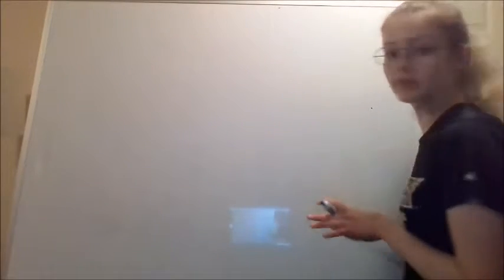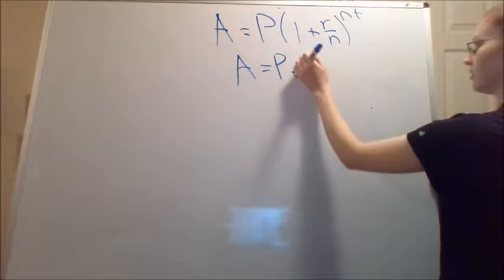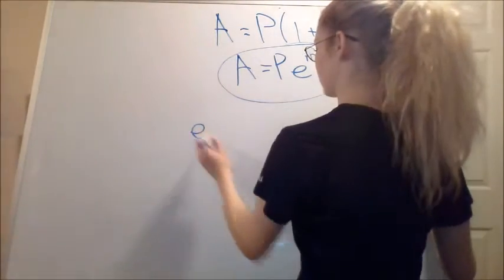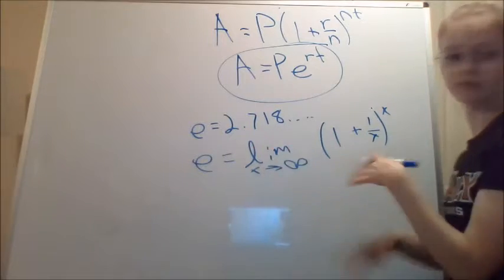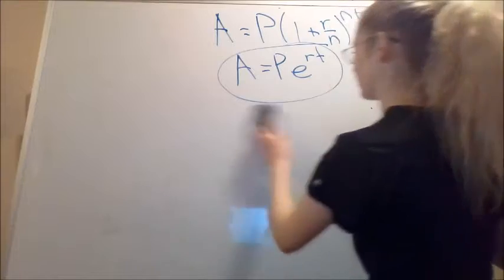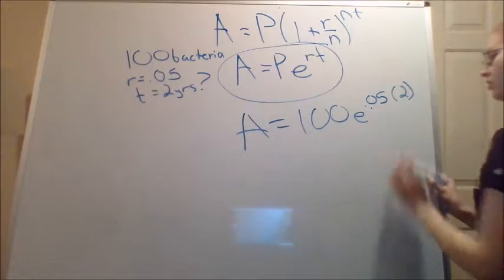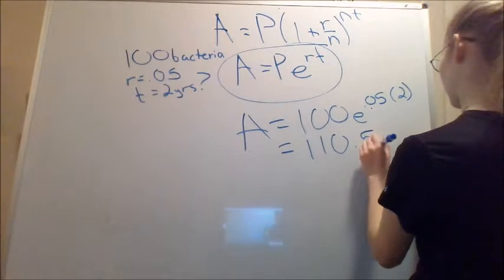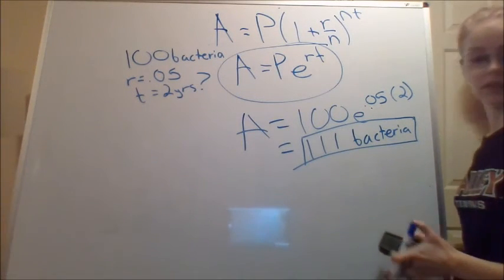What is e?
Enjoy and post your questions and comments below!